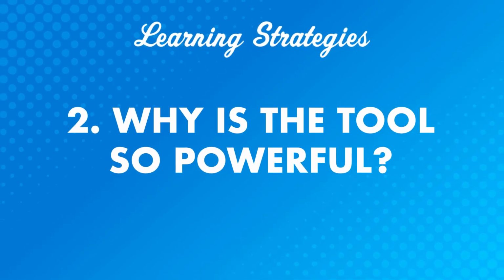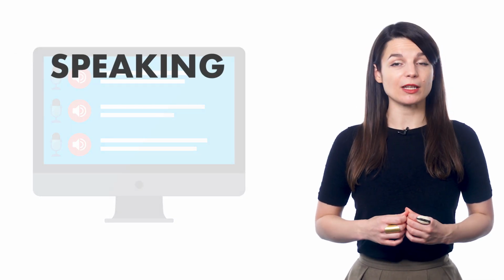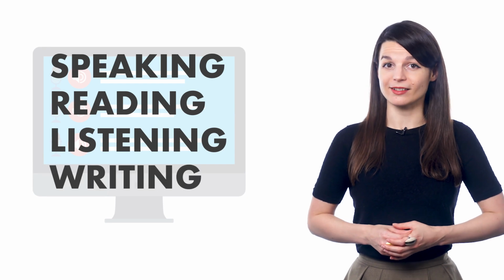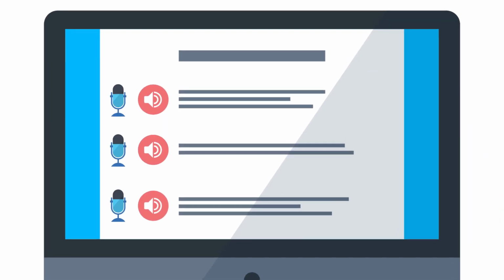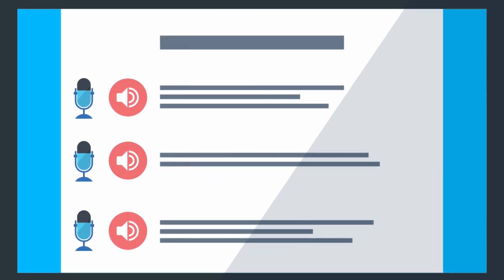How to Perfect Your Norwegian with 1 Study Tool (Tips for Beginners)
← If you’re studying Norwegian, chances are you’re looking to become fluent and conversational as fast as possible, right? Well then, look no further! Here is your fast track to fluency!
 ↓ More Details ↓

Step 3: Start speaking Norwegian with the best online resources

Discover how to perfect your Norwegian with one study tool. These tips for beginners will help you start speaking Norwegian in minutes.

Yes, even beginners can quickly learn conversational Norwegian well enough to carry on real conversations with native speakers. Of course, beginners won’t be able to carry a conversation the same way they could in their native language. But, thanks to these learning tips and advice you will soon be able to speak and interact with real native speakers!

NorwegianClass101 is the best place to get started with the Norwegian language as you will get on your way to Norwegian fluency fast. We provide you with everything you need to maser the language.